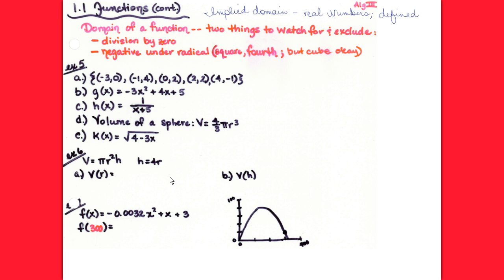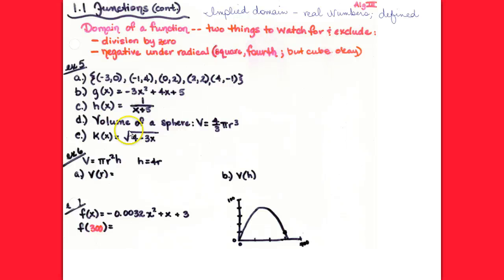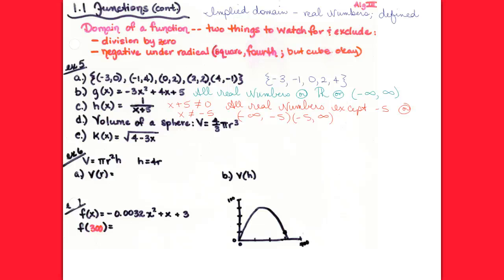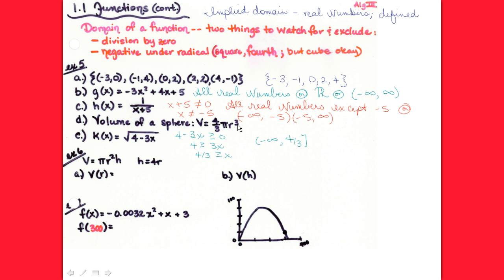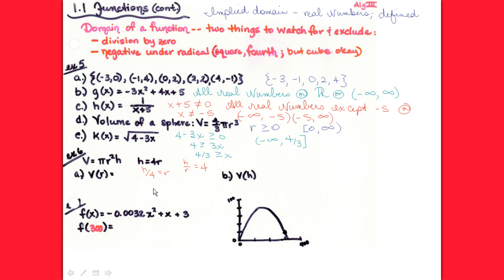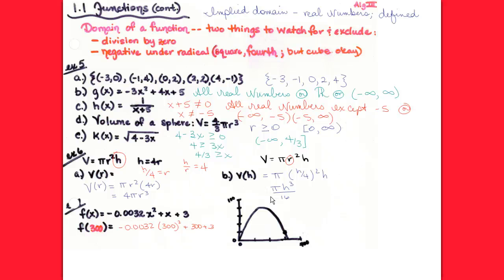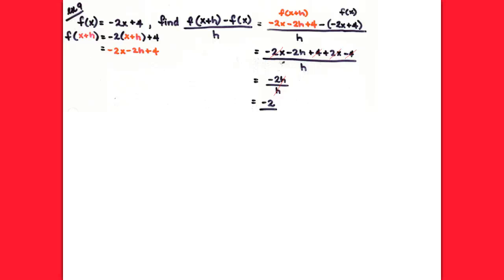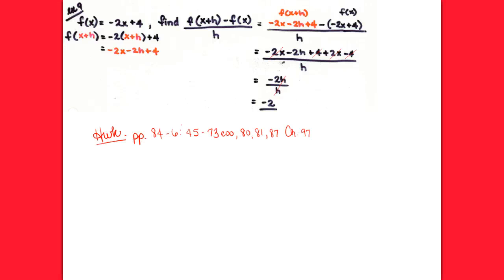Precal 1.1b - Functions